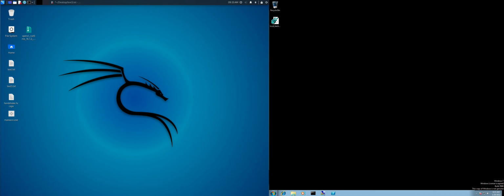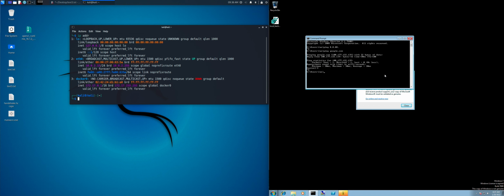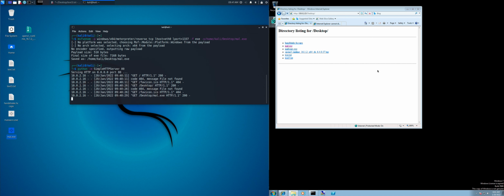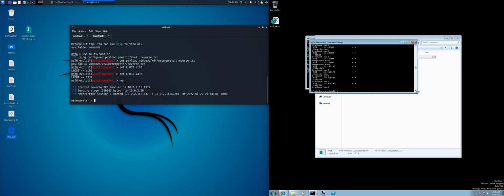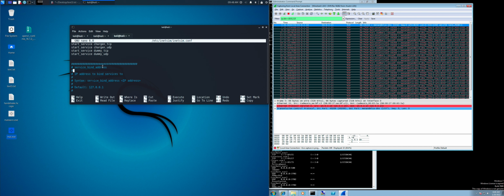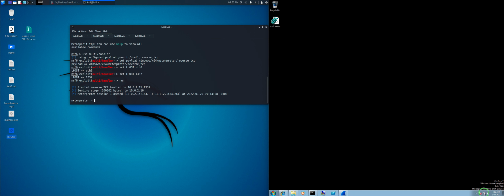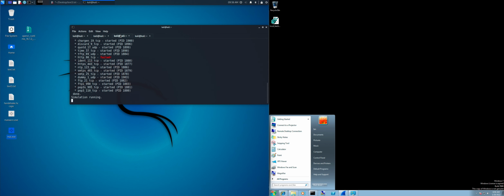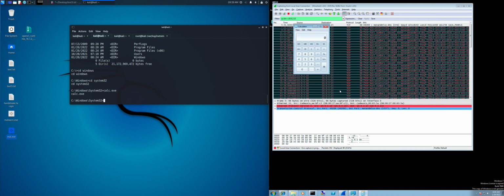Uncovering the Secrets of Exploitation - Meterpreter & Metasploit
In this video, we're going to be playing around with the DFIR 13 LS3 module. This module allows us to view and analyze network traffic and Clinton Watts will be demonstrating how to exploit a vulnerability using the msfvenom tool.